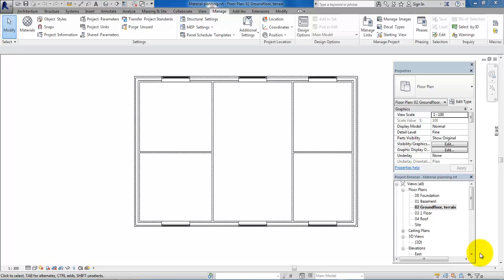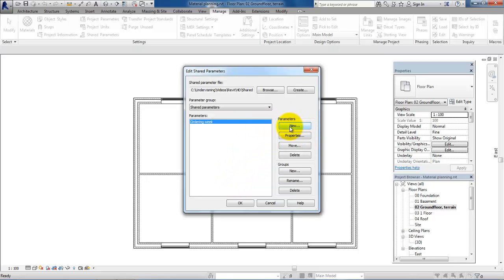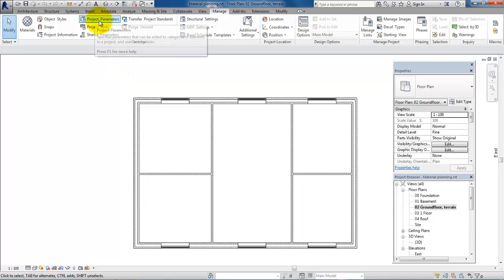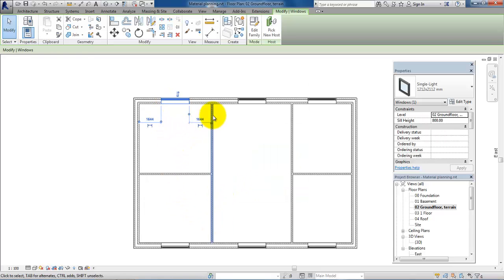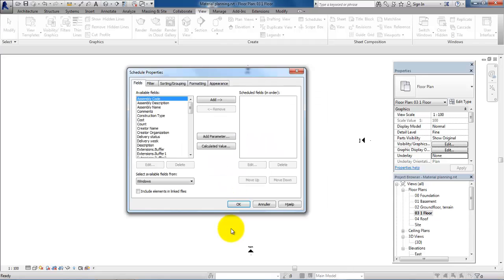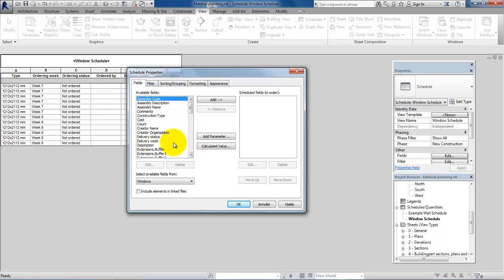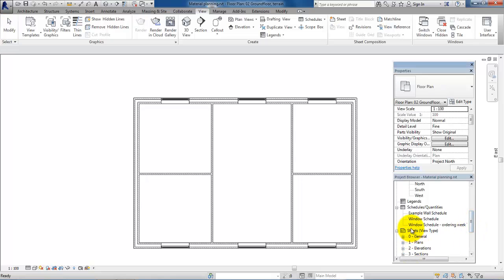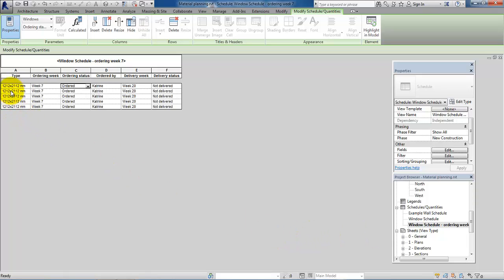Revit 2014_4D Simulations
Use the Revit model for material planning and construction management purposes

1) Create shared parameters
2) Create project parameters
3) Create a window schedule which includes the shared parameters created for this project

This video have been created to support Civil Engineering students at VIA University College in Horsens, Denmark